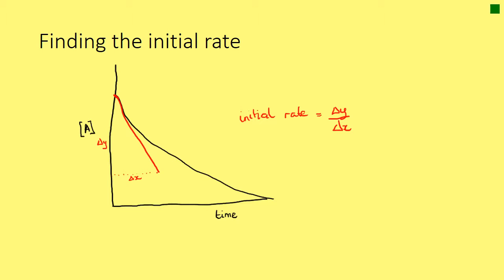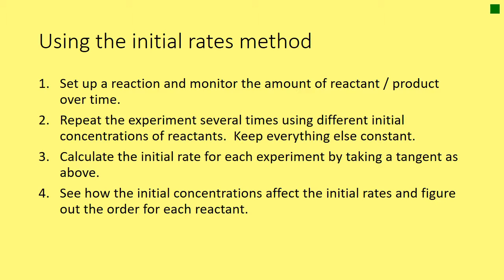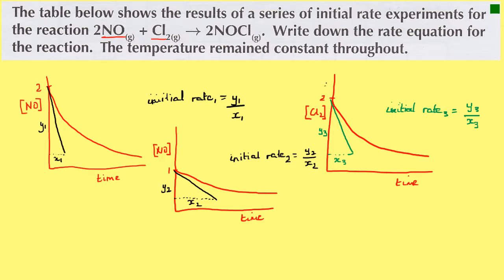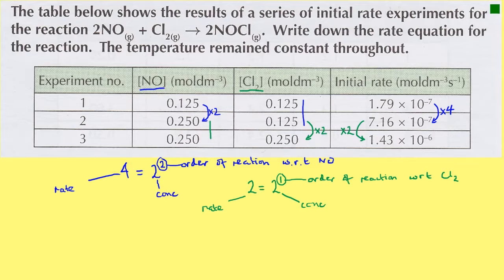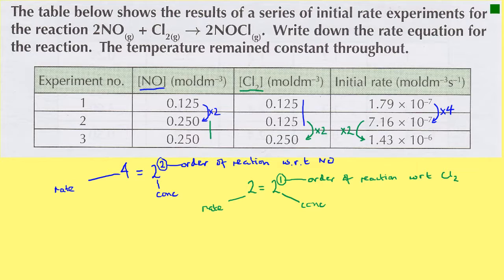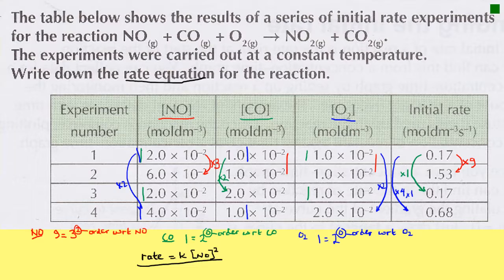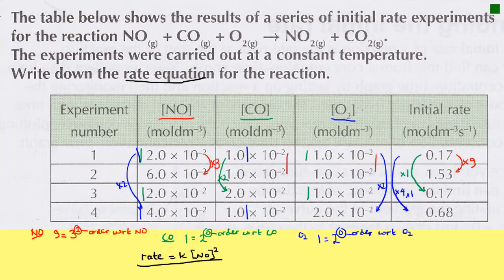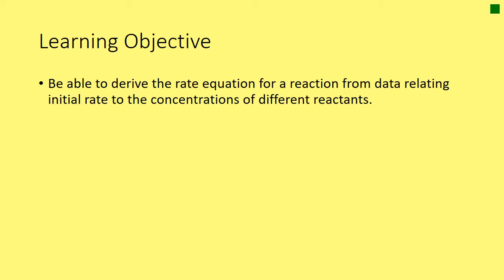4 The Initial Rates Method